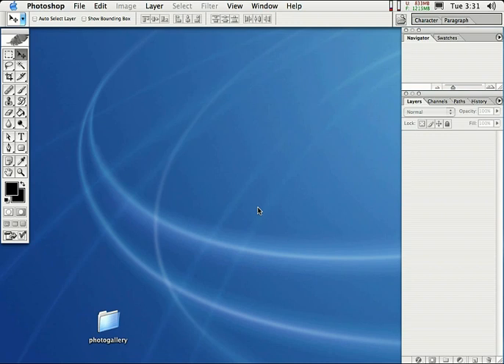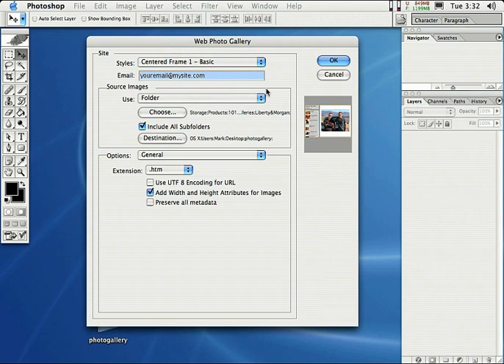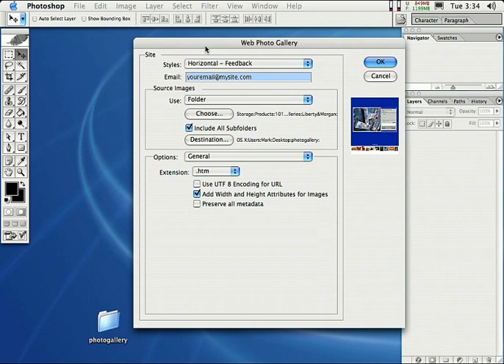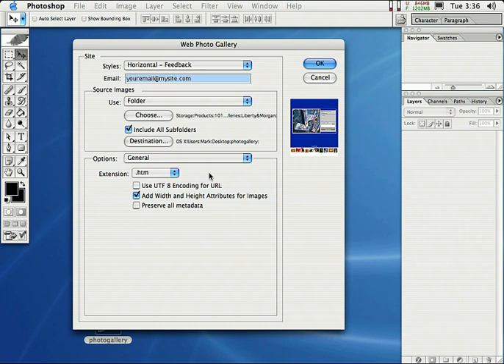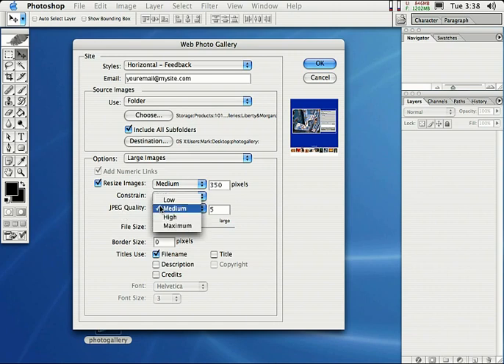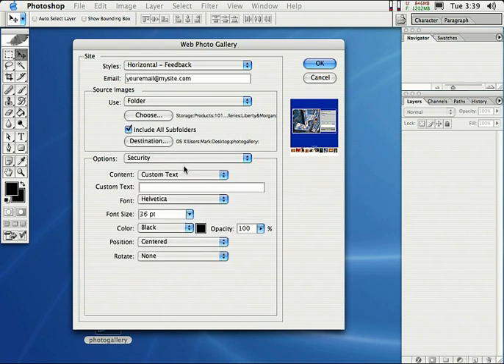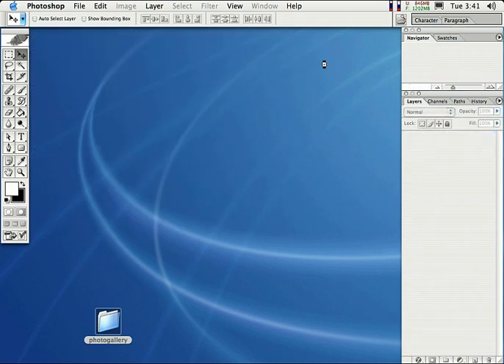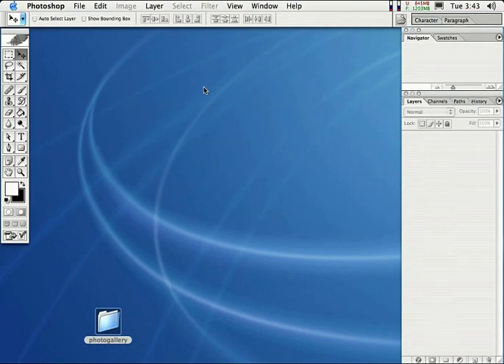How To Make Web Photo Gallery in Photoshop